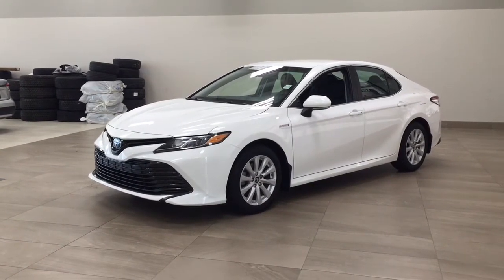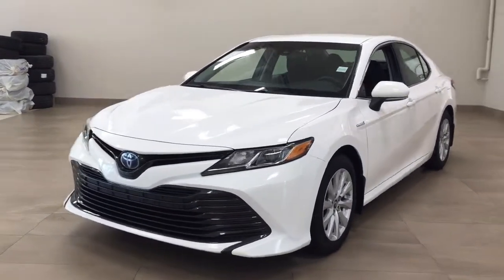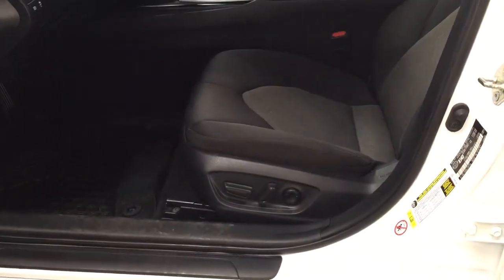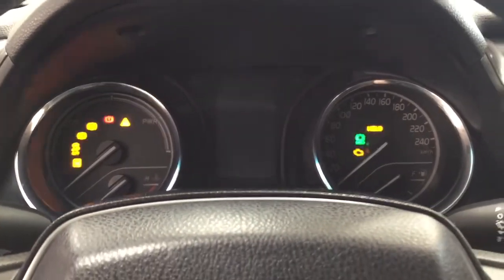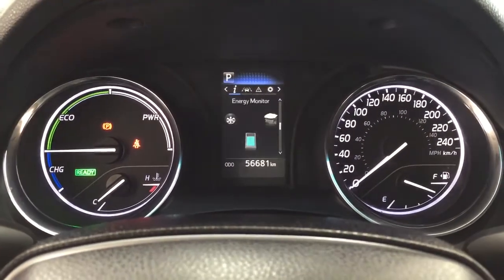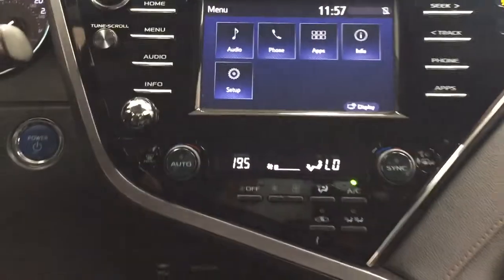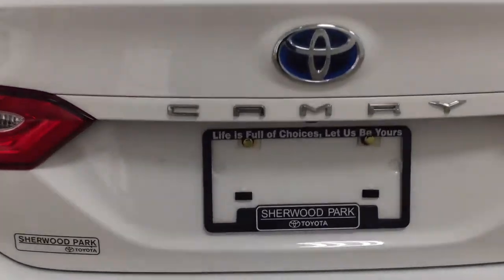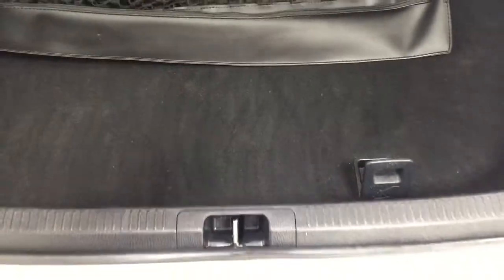2018 Toyota Camry Hybrid LE Review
Many features include back-up camera, Bluetooth connectivity, push button start and so much more.

- Back-Up Camera
- Bluetooth Connectivity

Embrace the versatility and style of the 2018 Toyota Camry Hybrid LE. Equipped with fantastic features such as heated front seats, back-up camera and push button start to help you take on new adventures ahead. It is comfortable and convenient so you can finally enjoy everything Alberta has to offer.